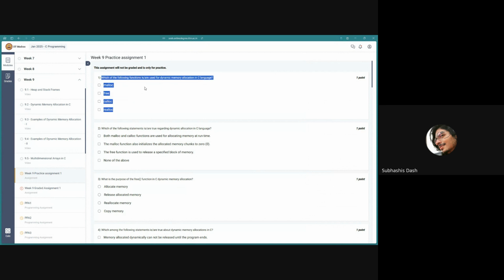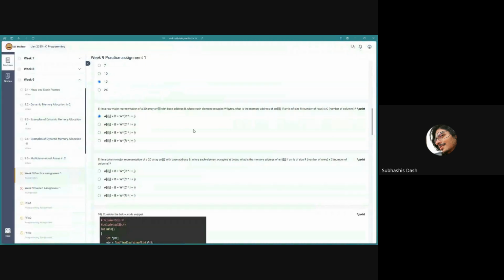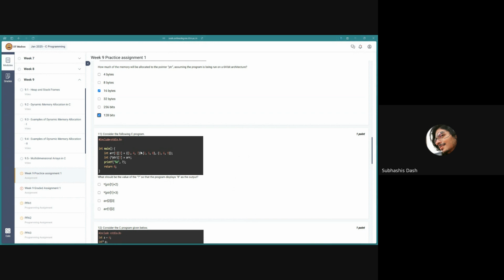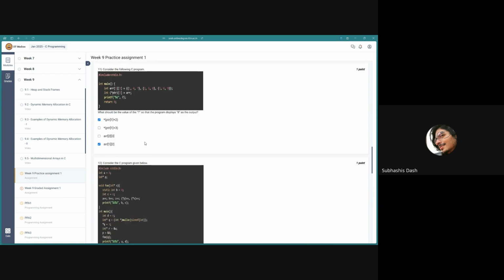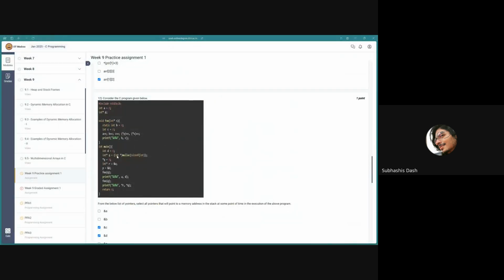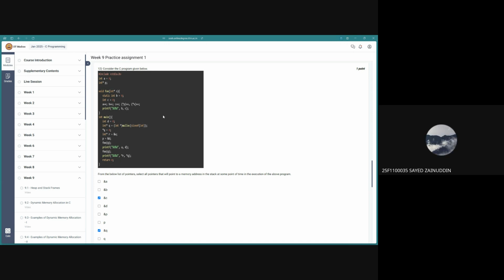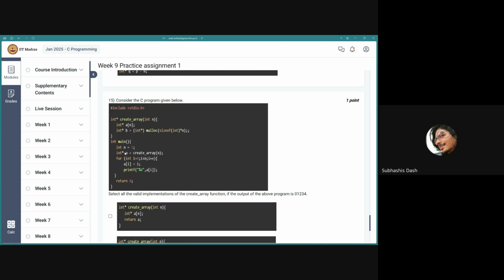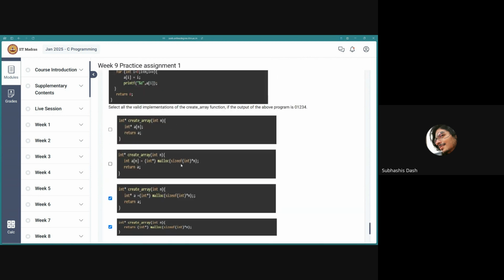C Prog. - Open_Doubt Clearing Session by TA - 2nd April